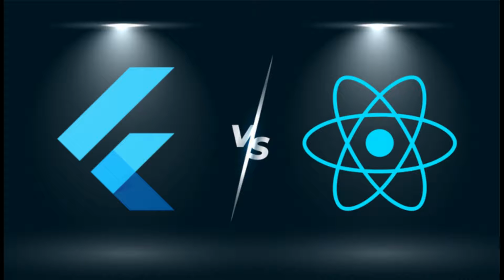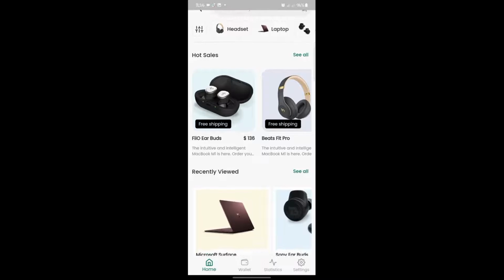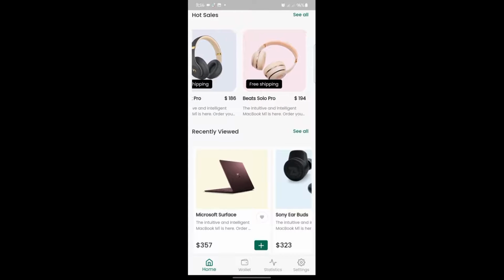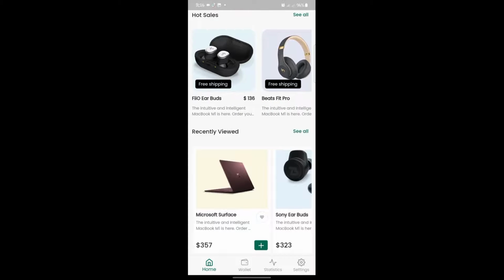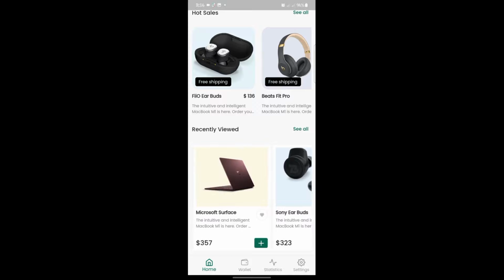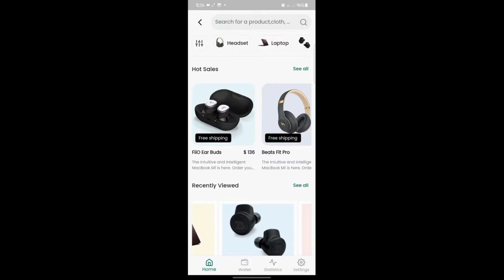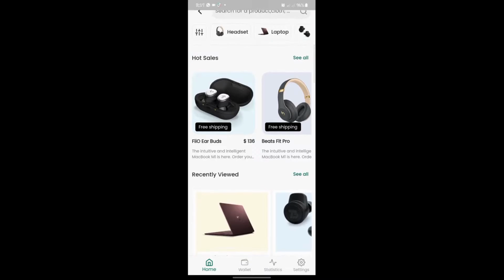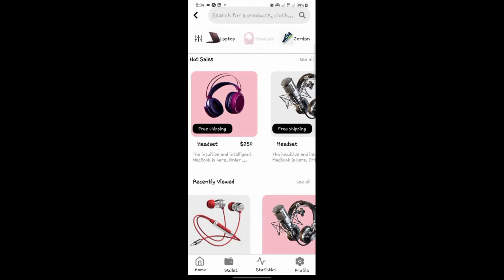I was challenged by a friend of mine to Build an e-commerce app UI || Flutter and React Native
Hello everyone, In today's video is about a challenge by a friend of mine to build an e-commerce mobile app
Jeron's channel